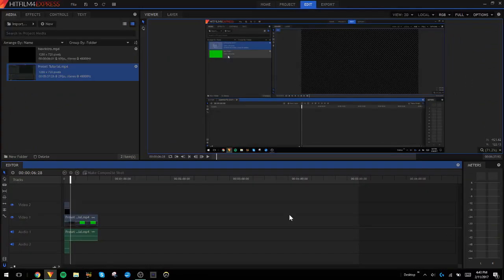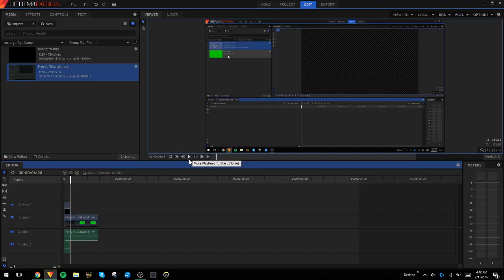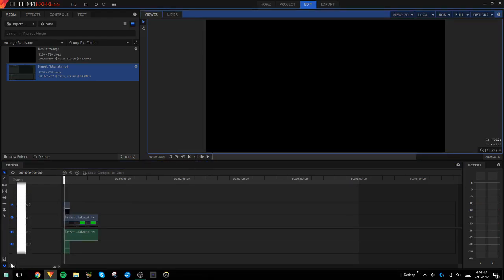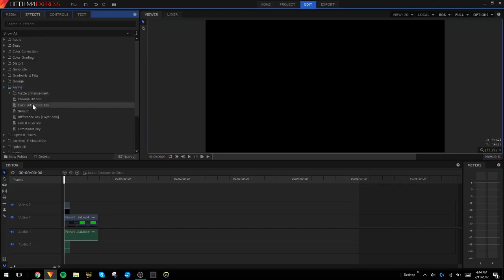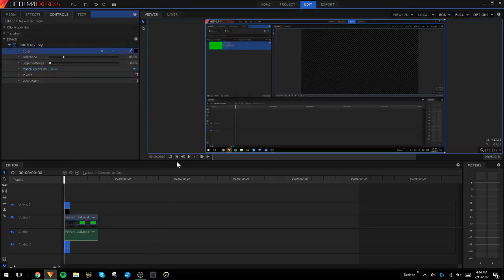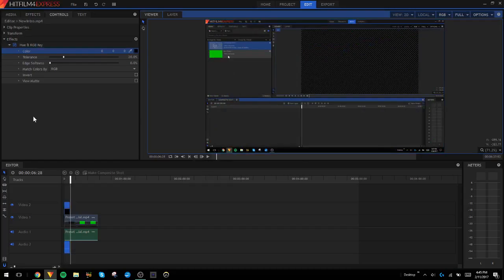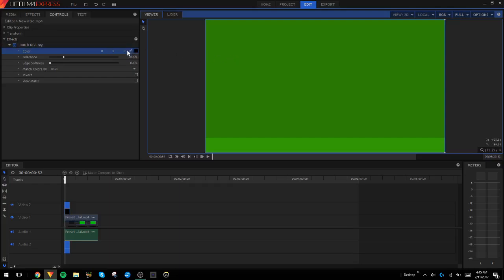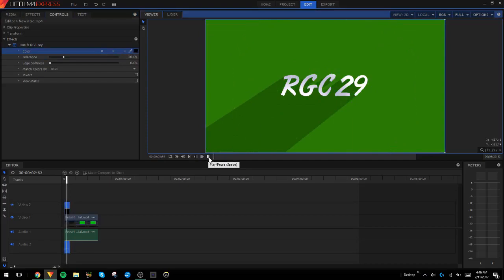How To Make The Background Of Your videos Transparent! | Hitfilm 4 Express | RGC29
Buy An Intro➤

-RGC29